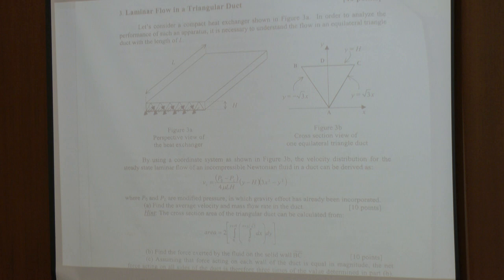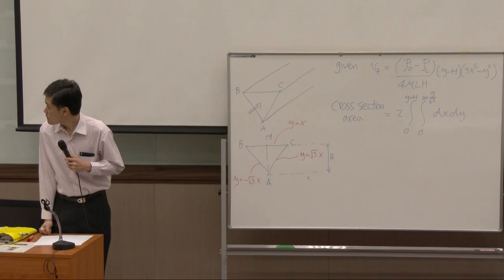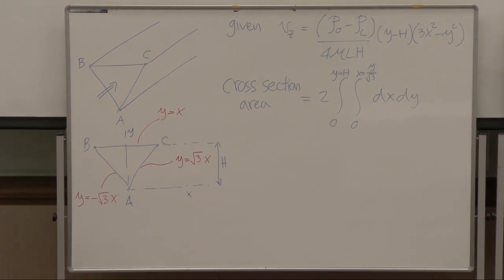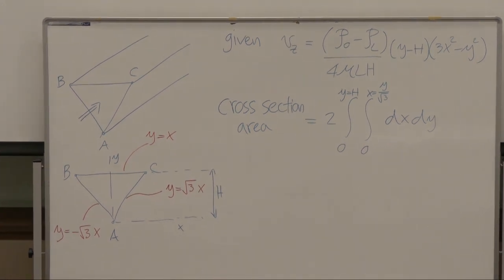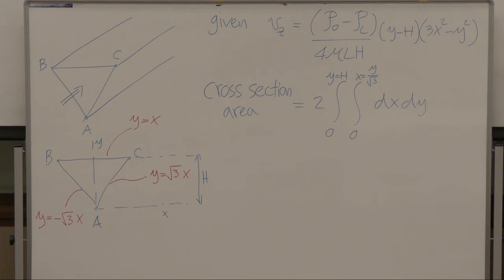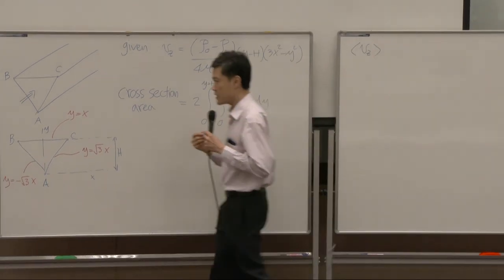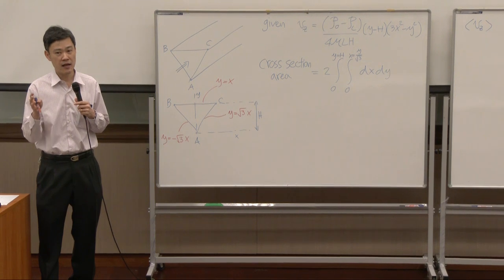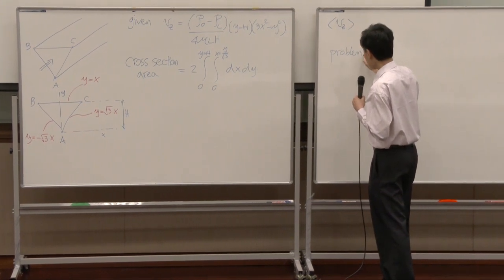Momentum Transport lecture 10/10 (18-Feb-2020): Ex for friction factor for flow in triangular duct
Transport Phenomena lecture on example for calculation of friction factor in triangular duct, definition of hydraulic radius (lectured by Dr. Varong Pavarajarn, Department of Chemical Engineering, Chulalongkorn University, THAILAND).